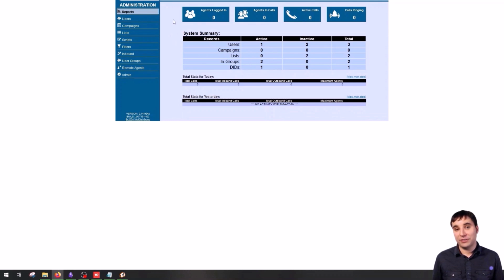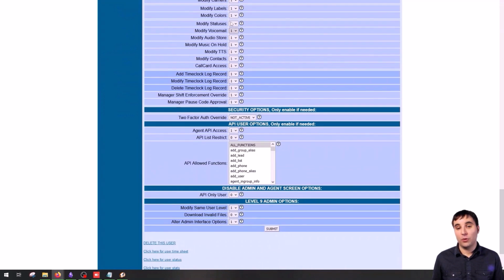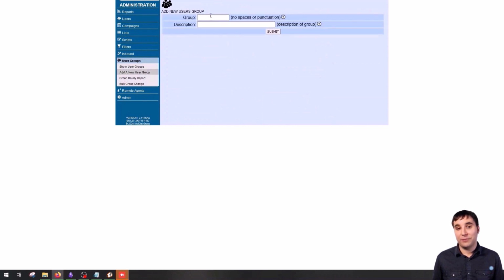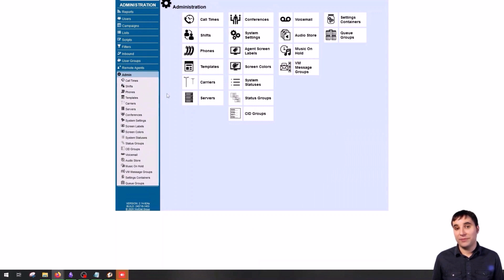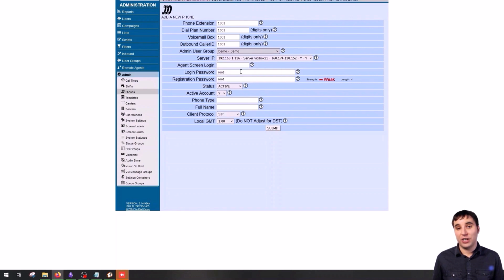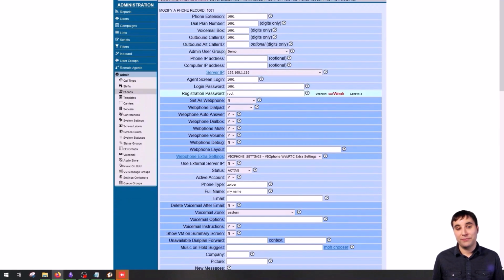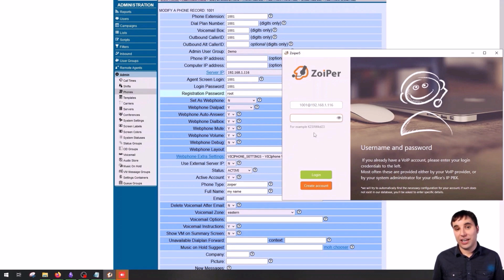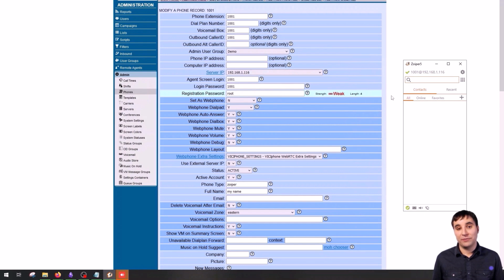EP1 Super User Permissions Configuration in Vicidial and Softphone Connection (Zoiper)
🎥 Welcome to our learning workshop on configuring super user permissions in Vicidial! 🎥

In this video, we'll show you how to :
• Create and manage group users.
• Manage individual and group user permissions.
• Connect Zoiper with an extension.

This video is perfect for Vicidial admins and configuration managers looking to optimize user management and improve call center workflows. Don’t miss our practical tips and tricks for effective setup!